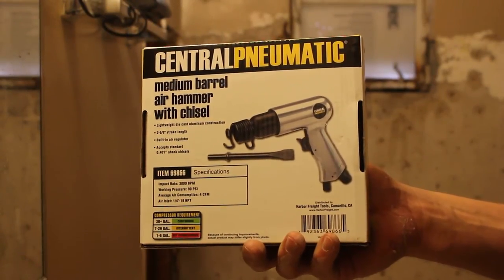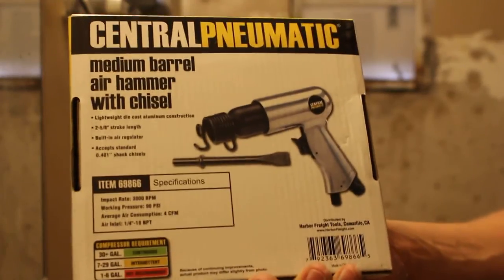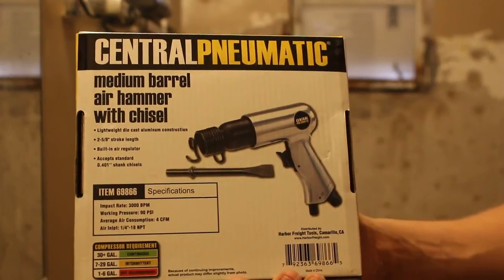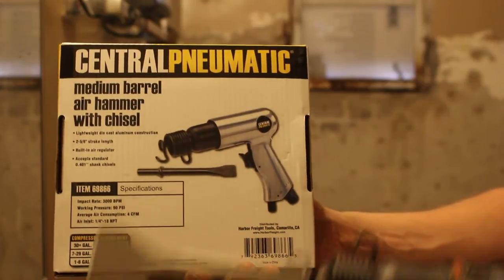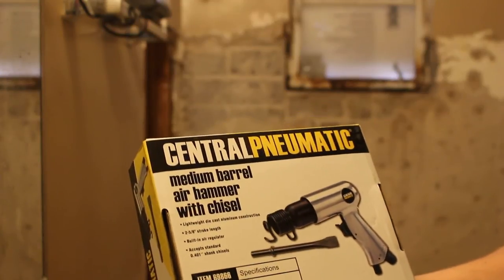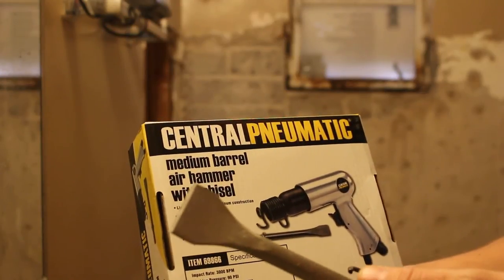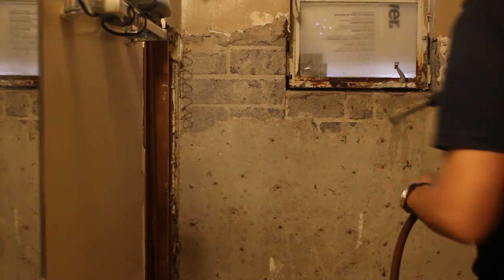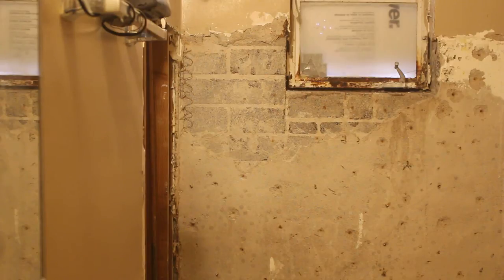How to Remove Plaster from Brick or Block - Cheap & Easy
How to remove plaster from block using an air compressor, air hammer, and scaling chisel attachment.  The spot I worked on video was a little tough, other parts fell off in large chunks.  After finishing the job I can say this setup saved me a lot of time, effort, and money.